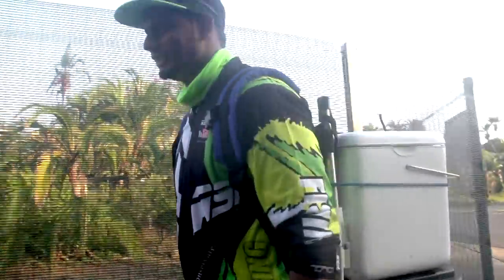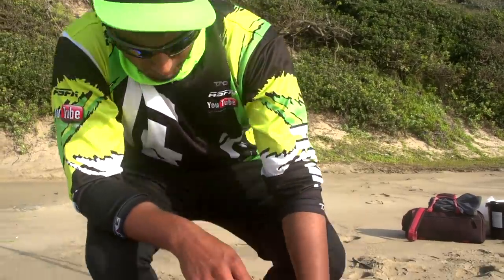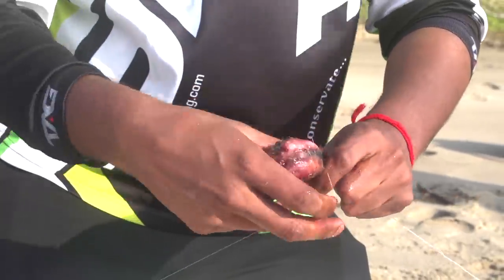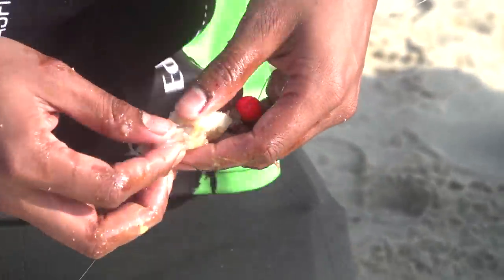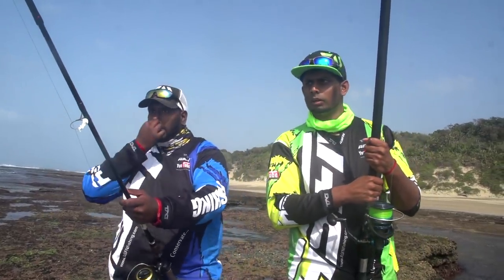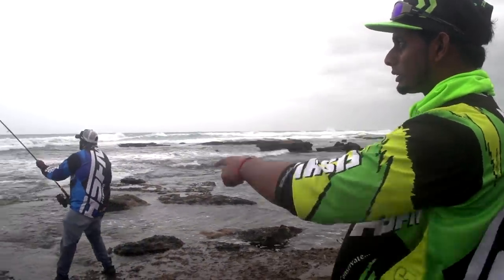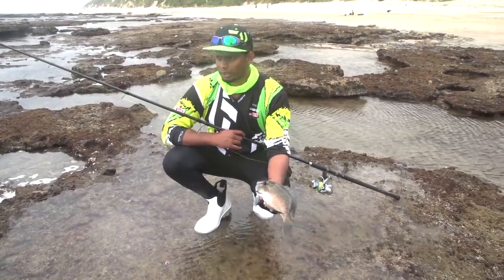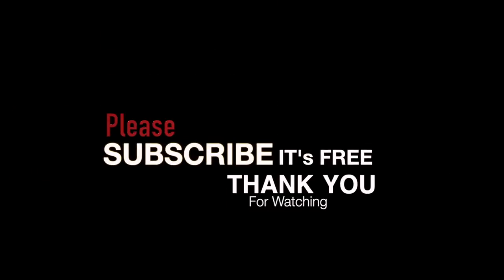Fishing for Bronze and Stone at Fossil Rocks | ASFN Rock & Surf